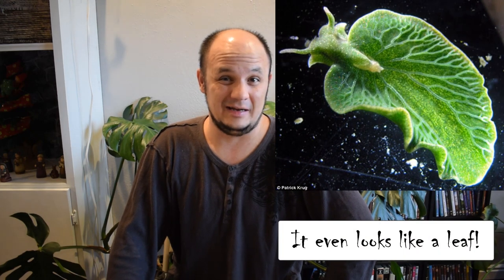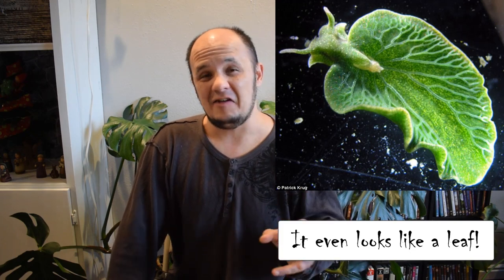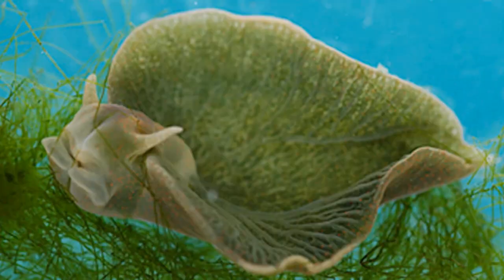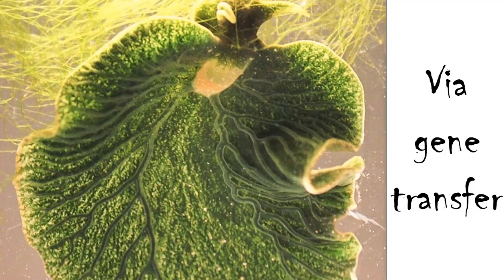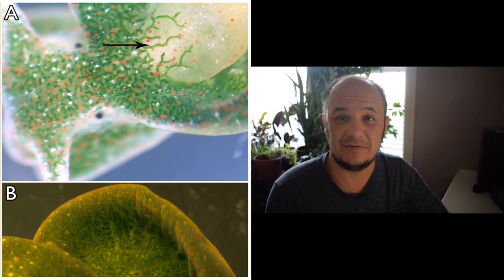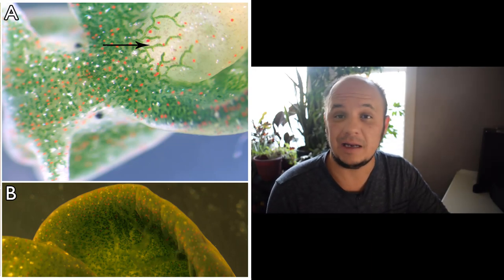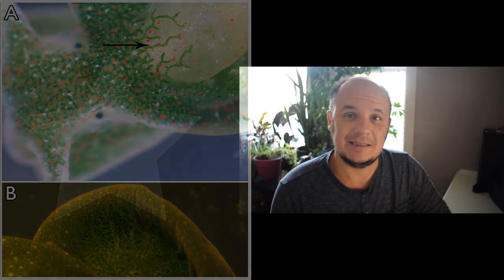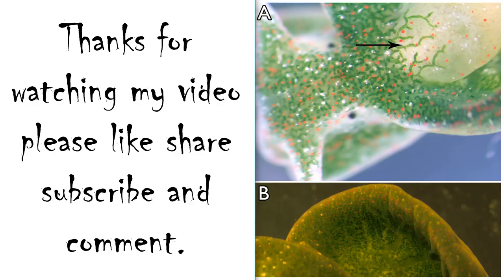Half plant half animal Is this real ?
Elysia chlorotica A sea slug that's creates its on energy from the sun , just like a plant. It can live up to nine months off the sun alone.If you have any questions leave comment(Im good at responding).
In my videos, I sometimes make use of copyrighted material.